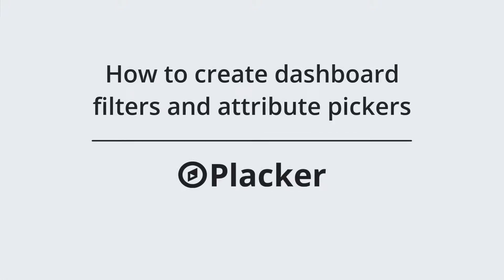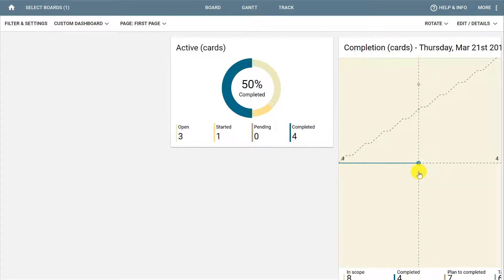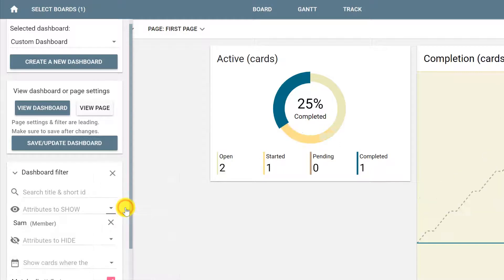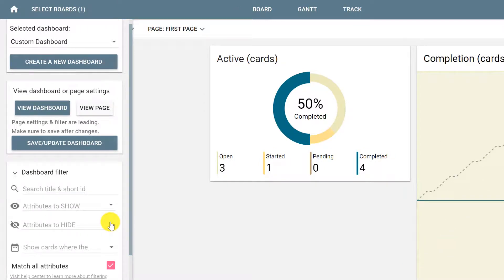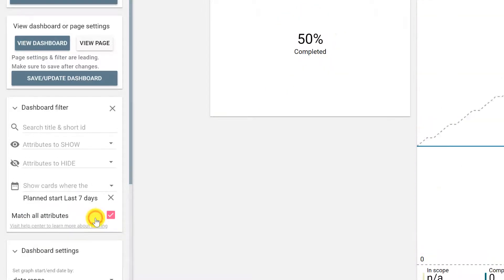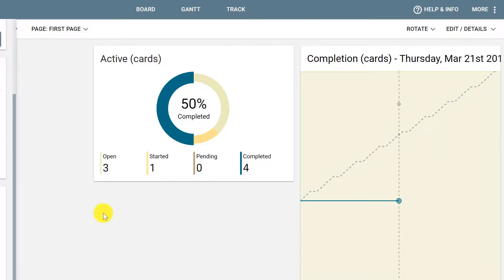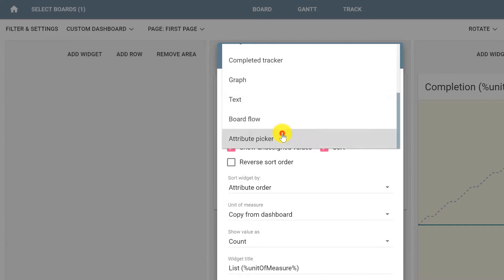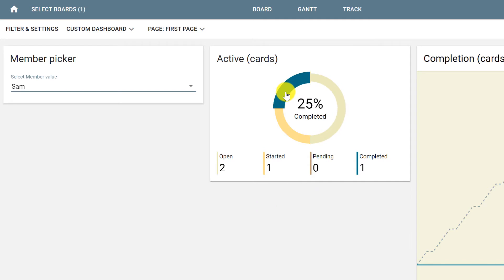How to create dashboard filters and attribute pickers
Learn how to create filters to view specific data on your dashboard by using Filter & Settings or attribute picker widgets.